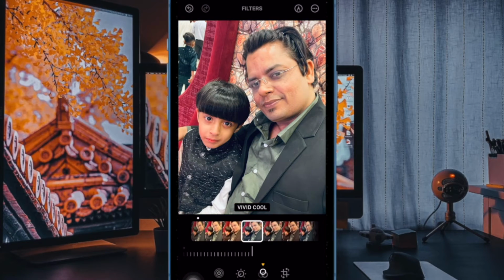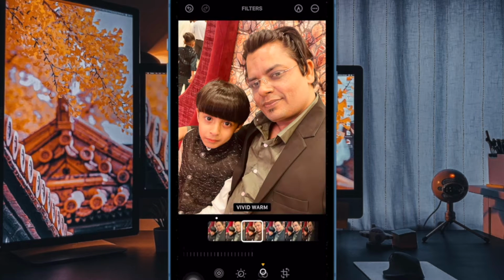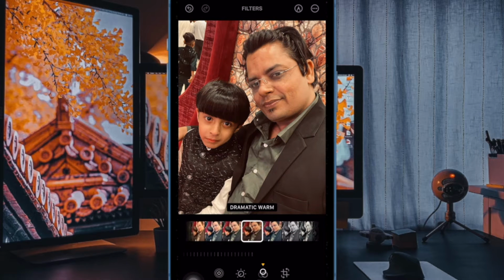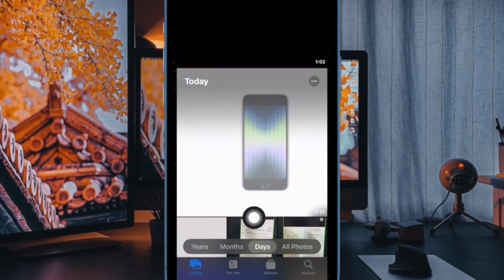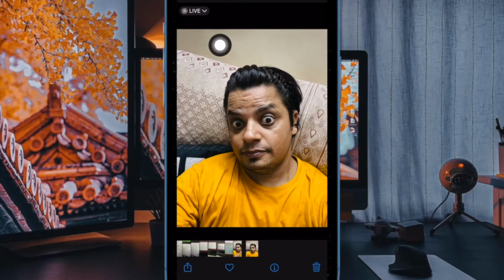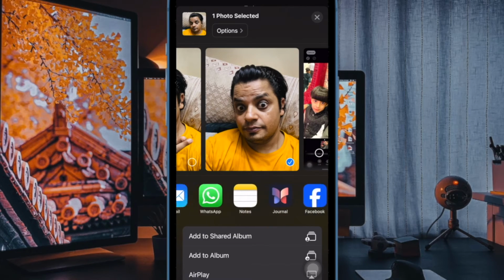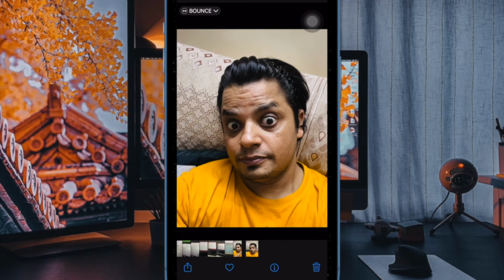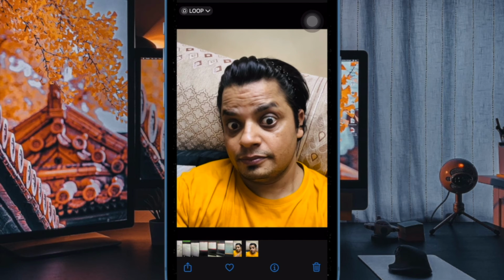How to Turn a Live Photo into a Boomerang on iPhone 🤩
As interesting as it sounds, you can convert a Live Photo into a Boomerang on your iPhone. Watch this hands-on video to find out!